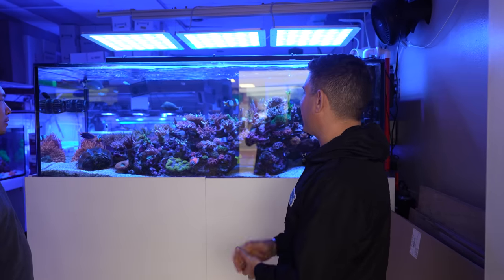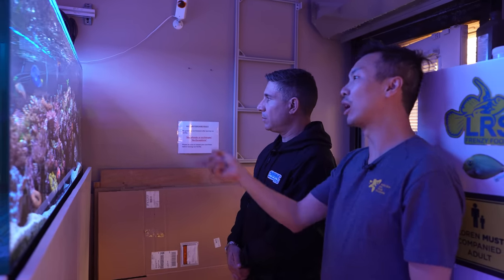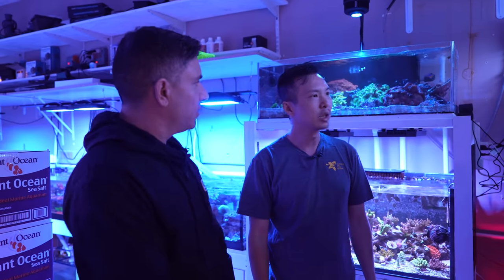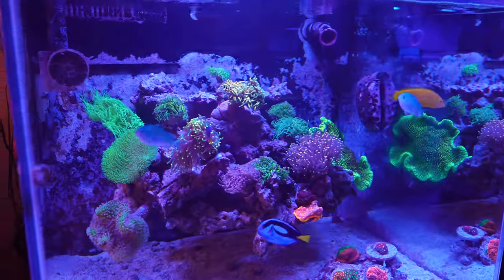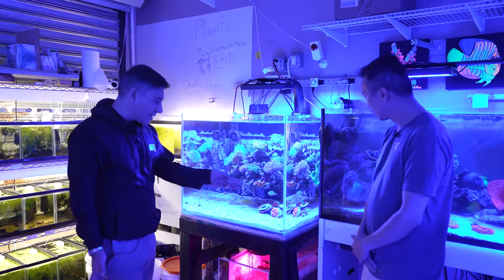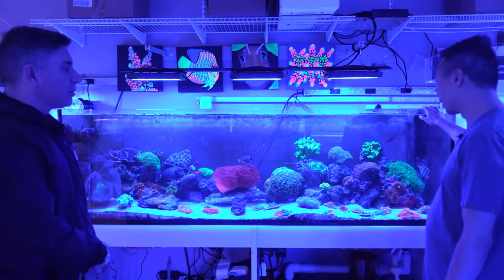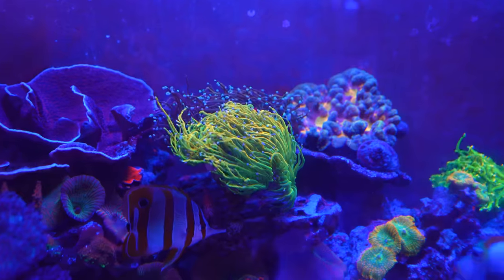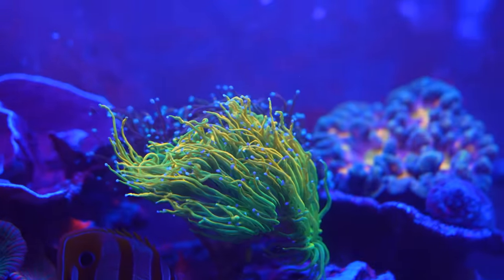Hidden Fish Store in Staten Island Reveals INSANE Coral Collection | Pieces Of The Ocean Store Tour.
During Reefapalooza weekend, Vic discovers a booth that had the most amazing acropora he's ever seen! He made his way to their shop, Pieces Of The Ocean, to see their coral collection.  This shop is known for their healthy, colorful acropora that they sell at the trade shows and on their website as well. The acropora blew Vic away and he had no choice but to bring some coral frags back with him. After touring the store, Vic has no doubt that this small aquarium shop produces nothing but the best and healthiest frags.